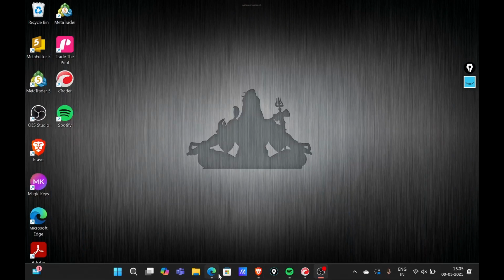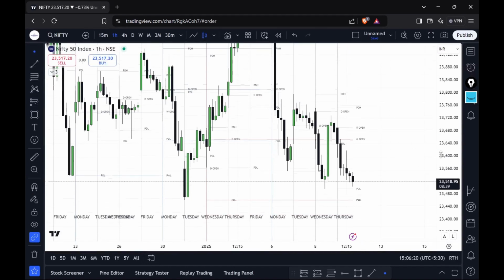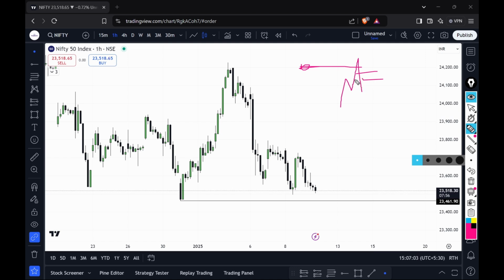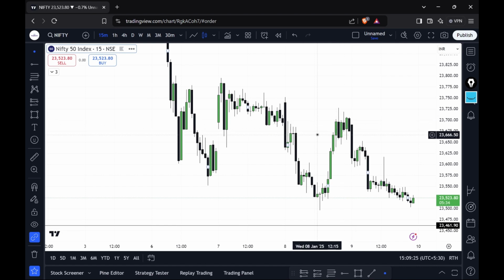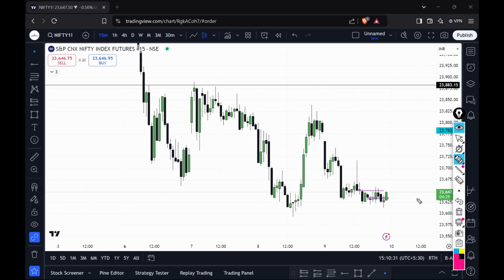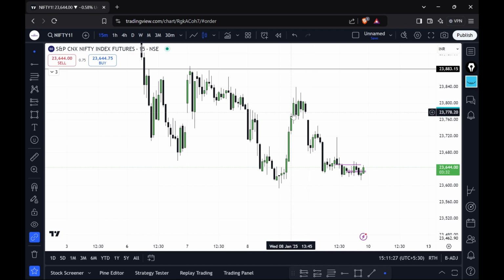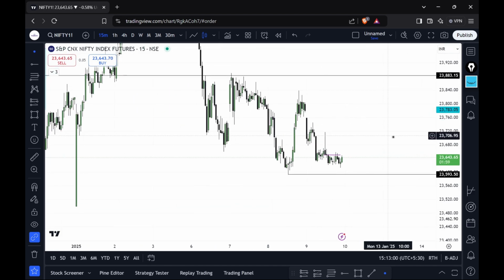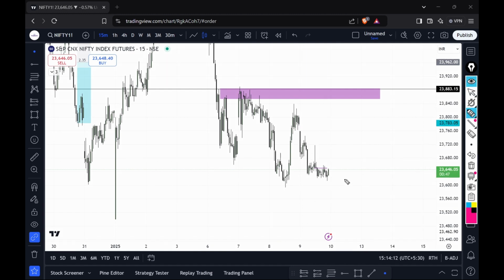Captured the reversal move after manipulation | Nifty50 | NiftyBank | The Cursed Trader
Hello Everyone!

This is a live trading video using ICT concepts. Here you will find all the logics, my bias, my narrative for executing a particular trade. After losing a handsome money and wasting couple of years learning regular retail concepts, I landed on ICT concepts. These concepts have been a game changer for me. After 2yrs of hardwork, persistent efforts, I have arrived to the profitability. You too can be profitable. Just keep pushing through. Good luck Mate!!!   :)